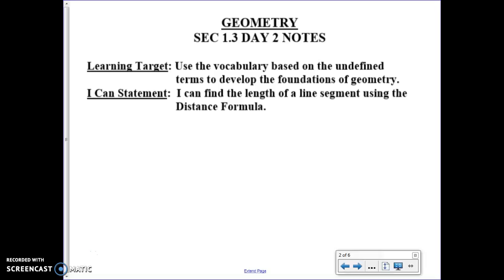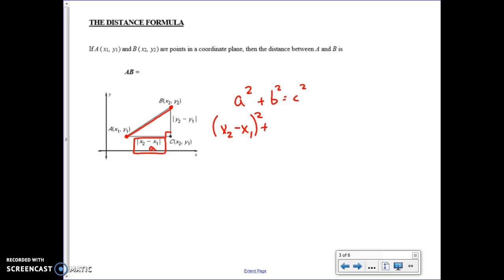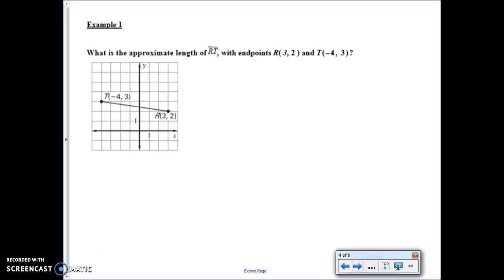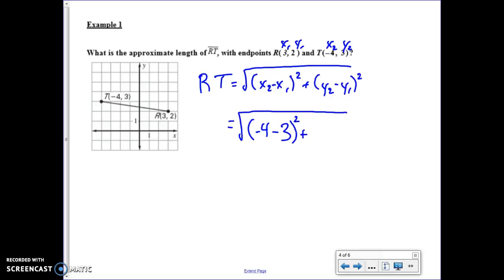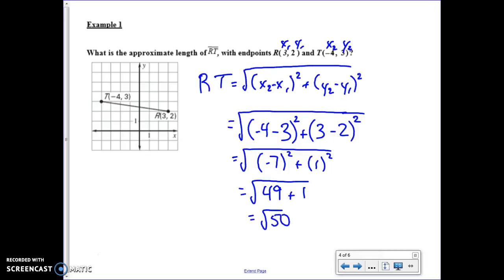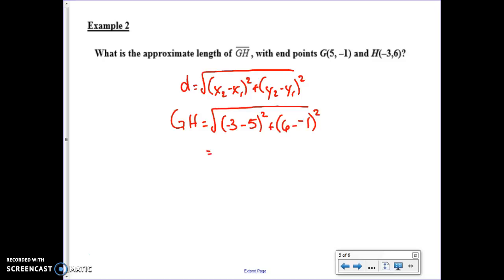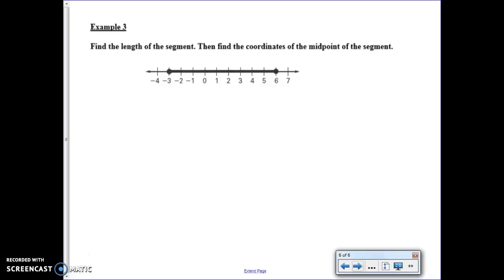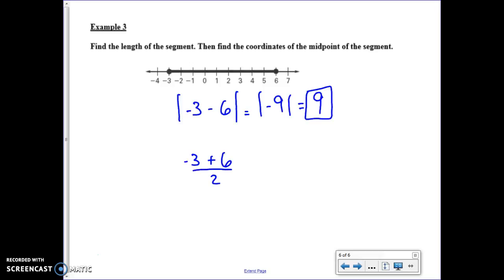1.3 Day 2 Distance Formula